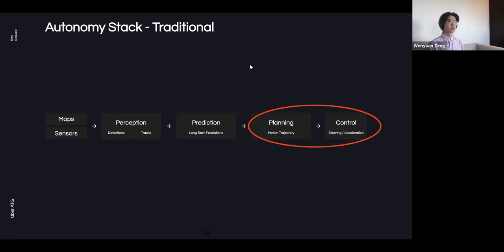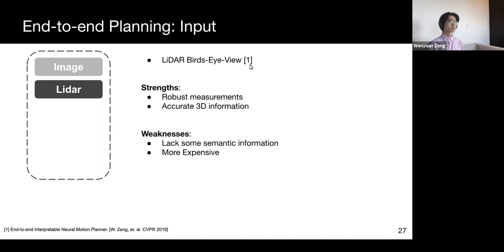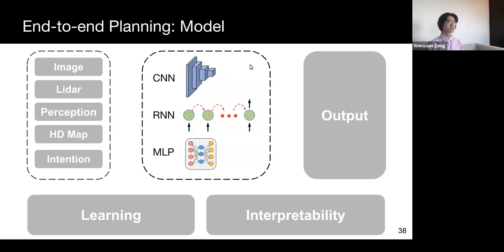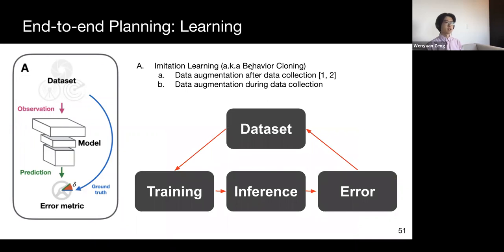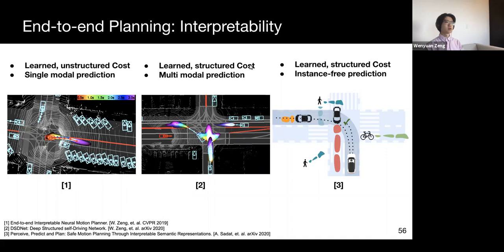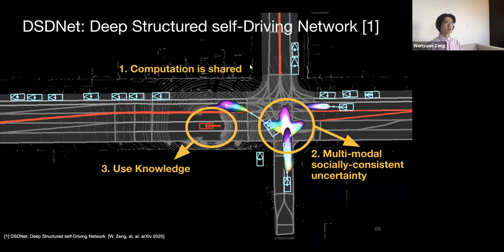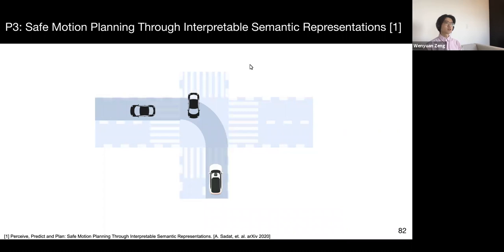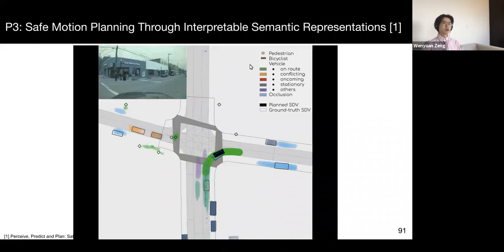Tutorial Self-driving: Video 5 Planning part 2